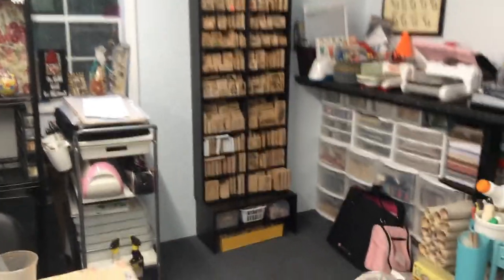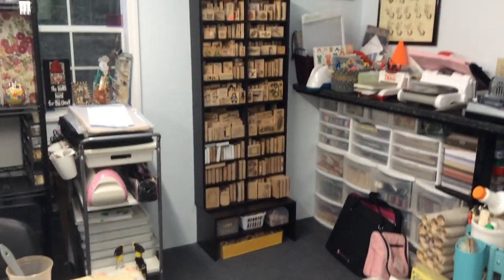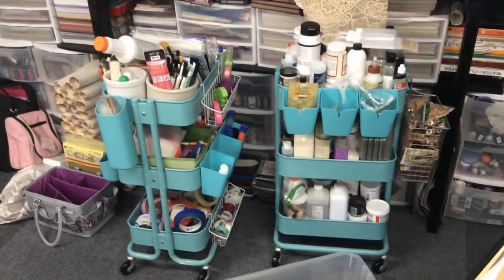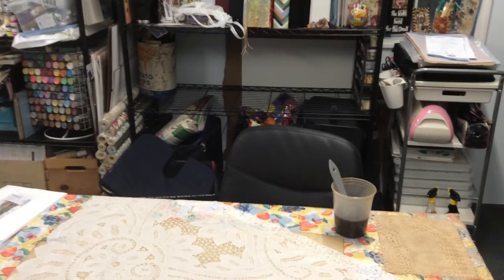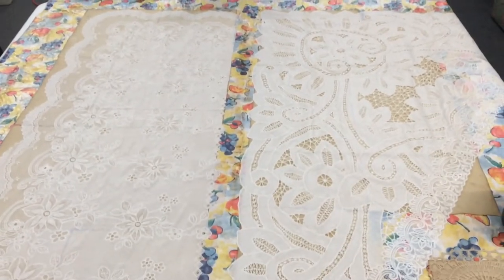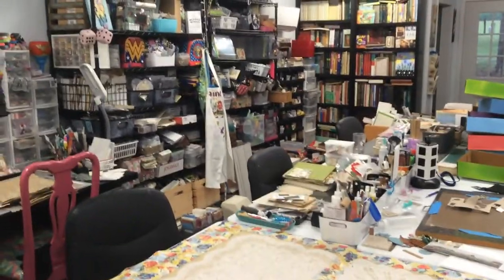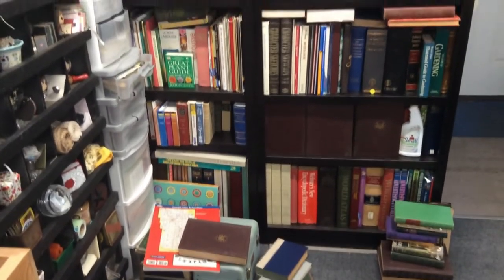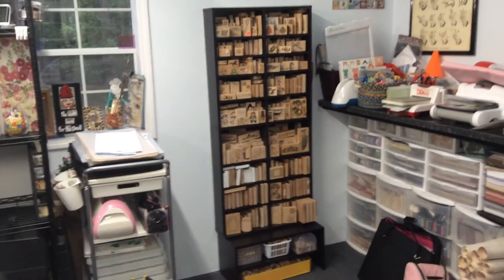New addition to my studio, come and check it out!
New addition to my studio, come and check it out!  Even after almost two years I am still updating and finding the best ways to organize all this stuff!